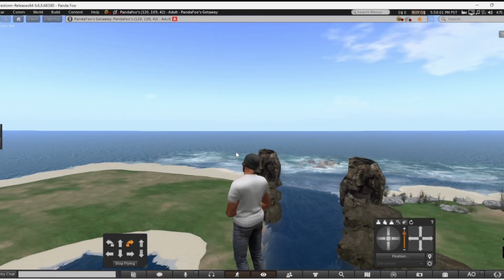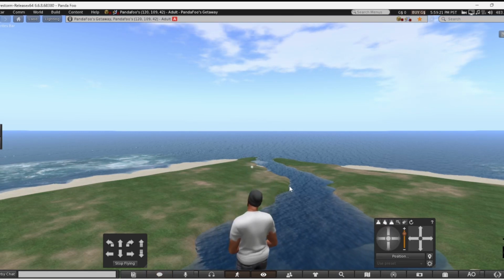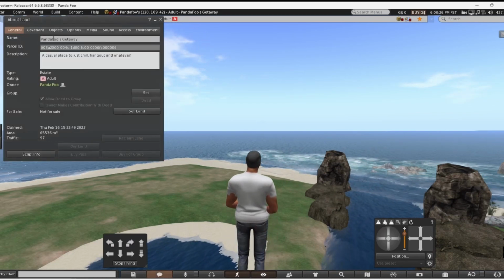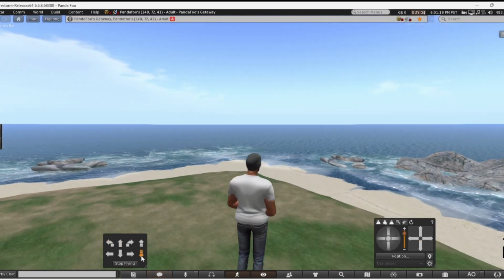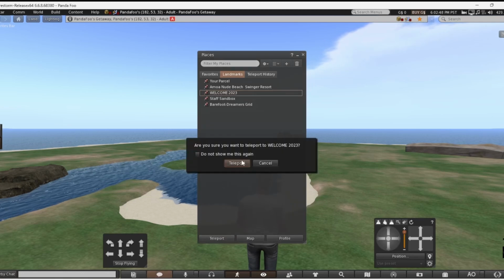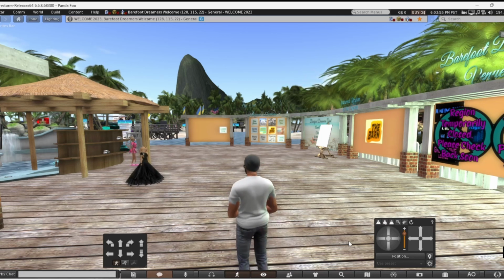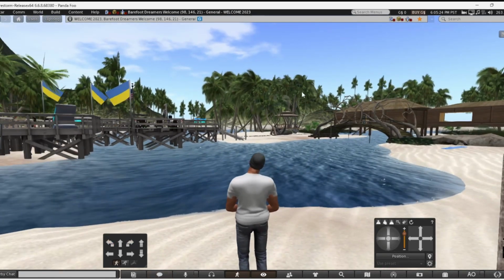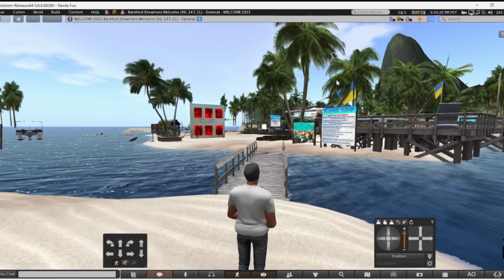My First Opensim Experience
No, this is not my normal Road Tour video for SL, but my account of my first experiences on Opensim, the Barefoot Dreamers Grid. Awesome experience, people, help when I needed it...nothing more to say.